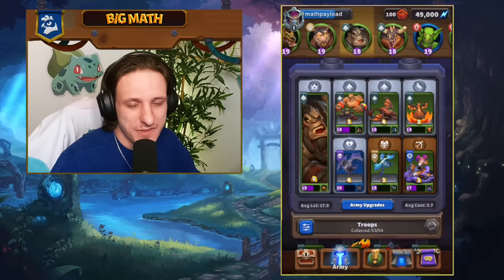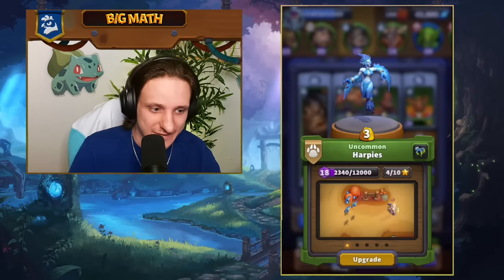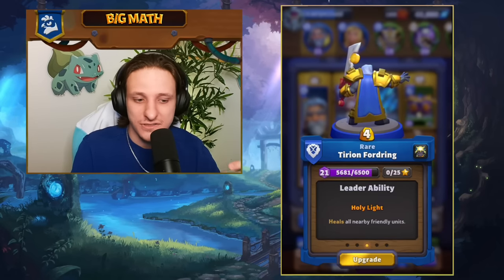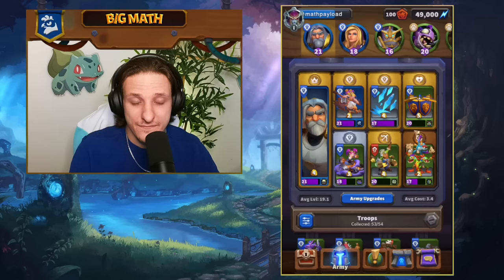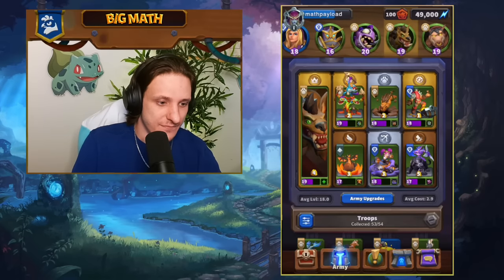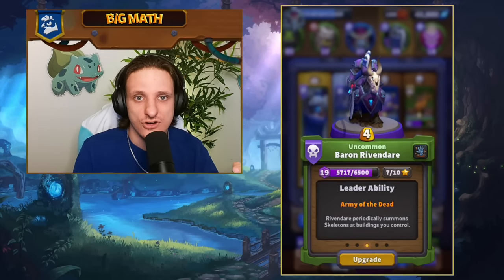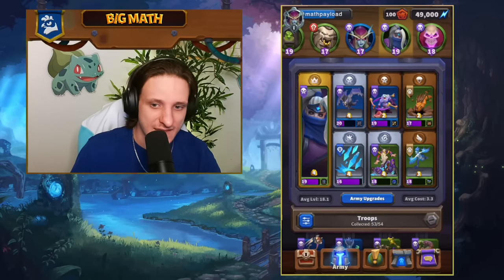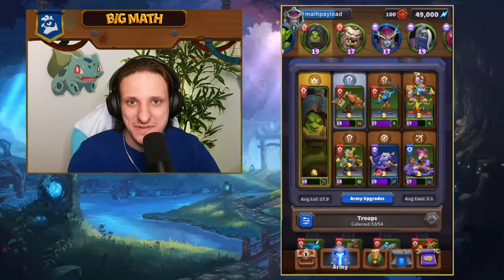The TOP 5 meta STARTER Decks | Warcraft Rumble PvP Build & Guide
Here are 5 TOP meta decks for you guys to try in Warcraft Rumble!

0:00 : Intro
1:30 : Rend Air
8:00 : Tirion Footmen
13:54 : Hogger Cycle
19:34 : Baron Necromancer
25:00 : Grommash Bloodlust
28:33 : Outro